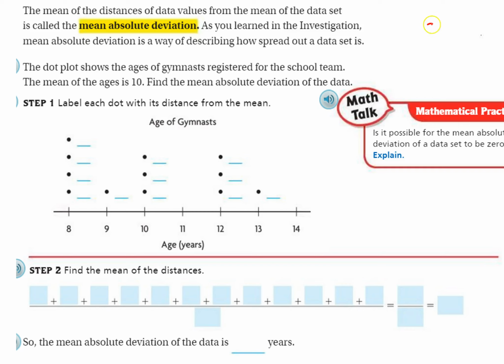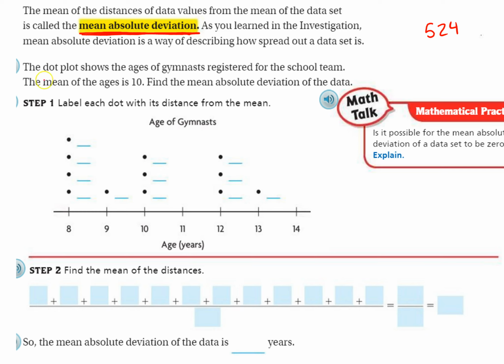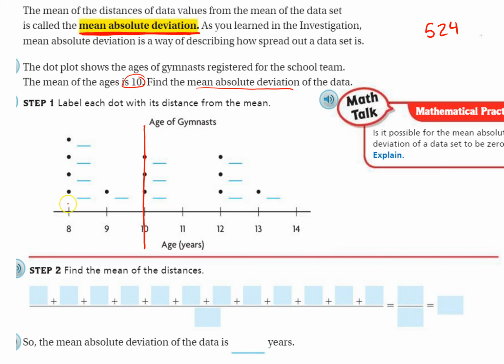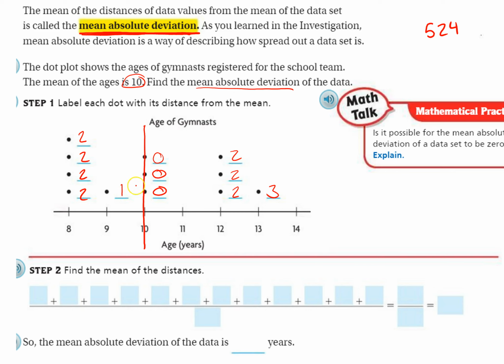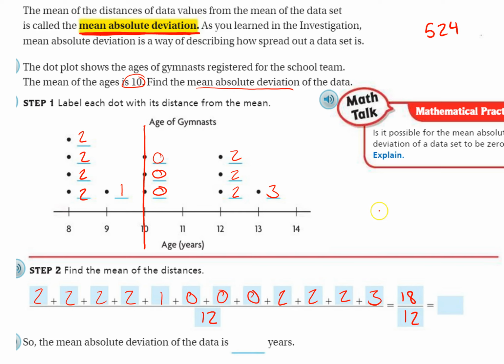6th Grade GO Math page 524 part 2